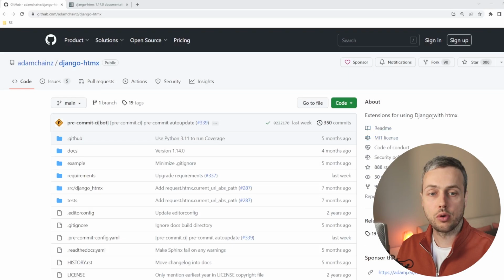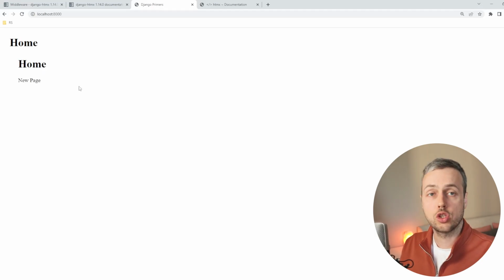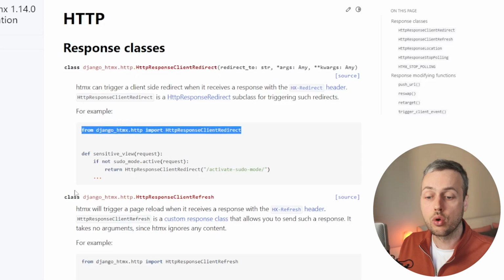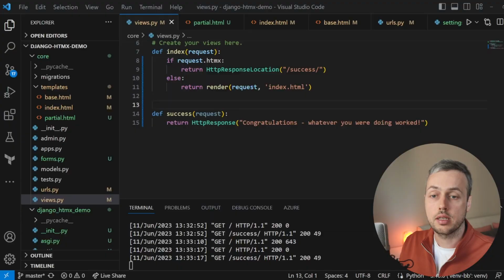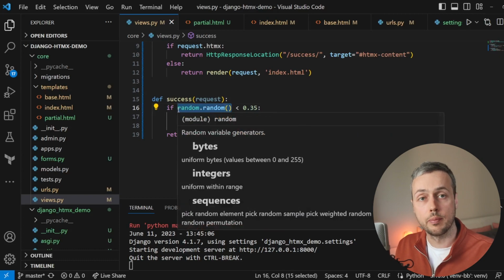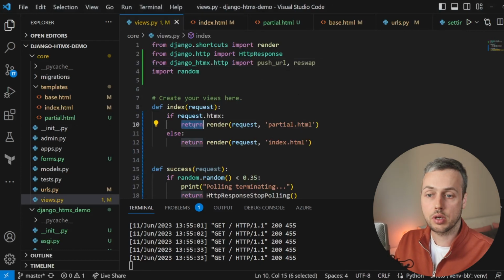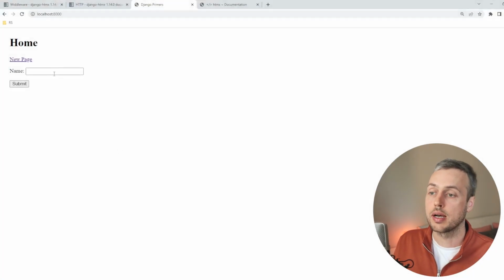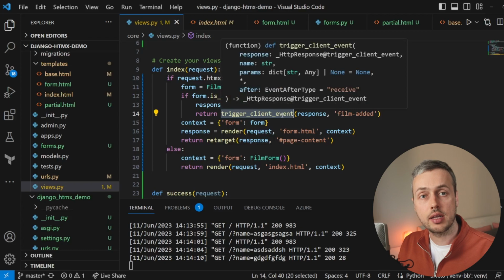django-htmx - Django Extensions for Working with HTMX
In this video, we will take a look at the django-htmx package.

This package provides extensions and tools for working with HTMX in Django projects.

These tools can be used to trigger actions on the client side, change HTMX targets for response content, change swap method, and trigger client side redirects and refreshes.

📌 𝗖𝗵𝗮𝗽𝘁𝗲𝗿𝘀:
00:00 Intro
00:34 Installing and Setting up django-htmx
01:25 HtmxMiddleware class and request.htmx property
10:18 HttpResponseClientRedirect
11:32 HttpResponseClientRefresh
13:07 HttpResponseLocation
17:40 HttpResponseStopPolling
21:49: push_url function
24:18 reswap function
26:46 retarget function
33:13 trigger_client_event function